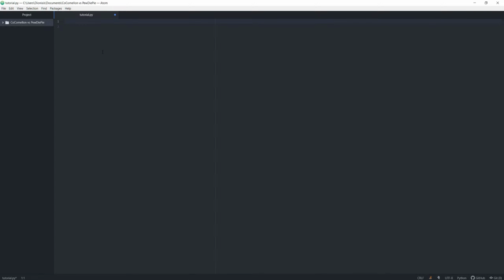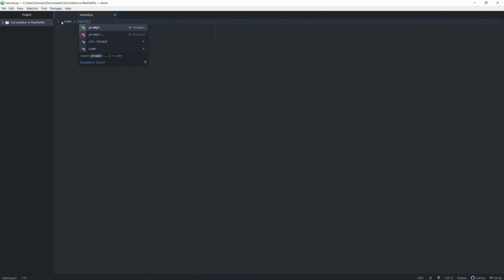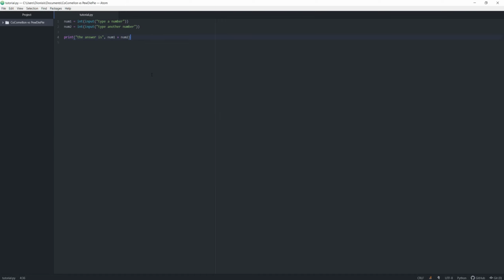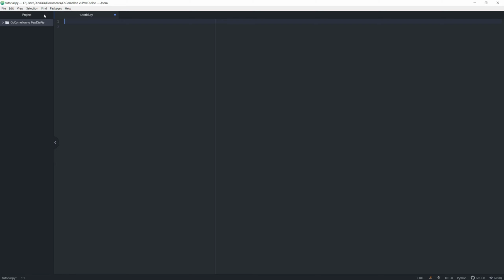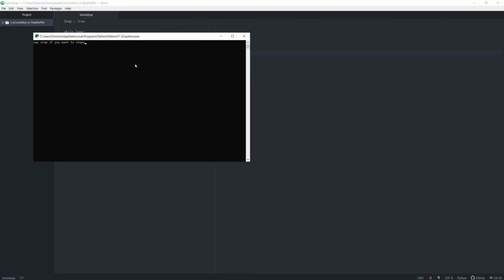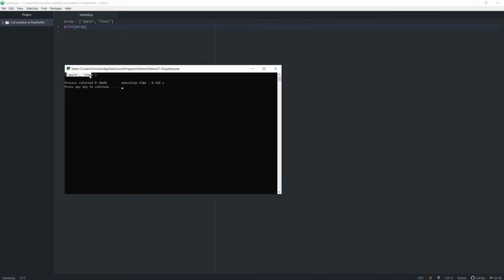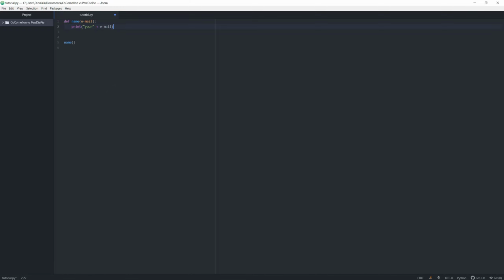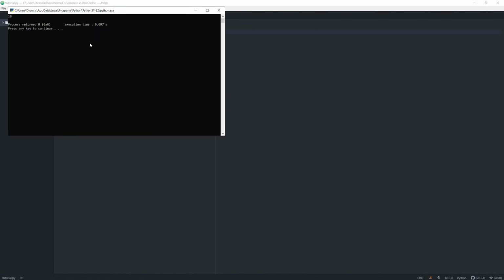Learn Python In One Video!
In this video you are going to learn everything you need to know about Python!